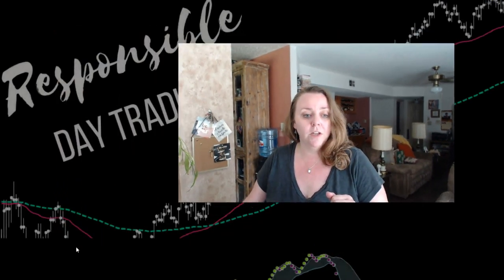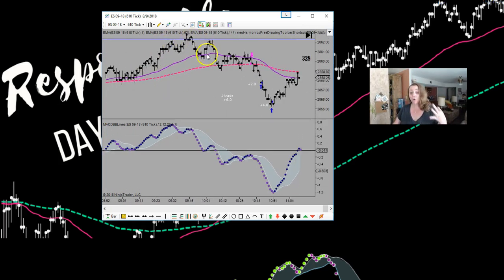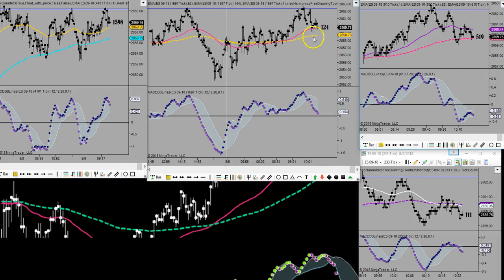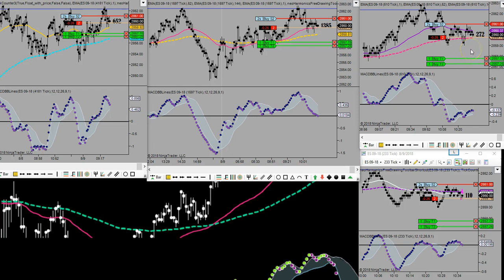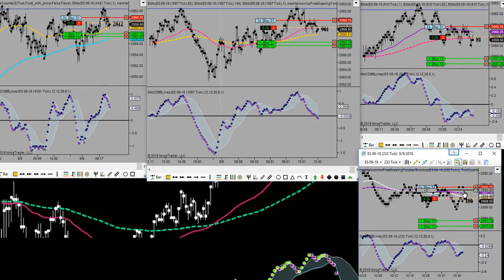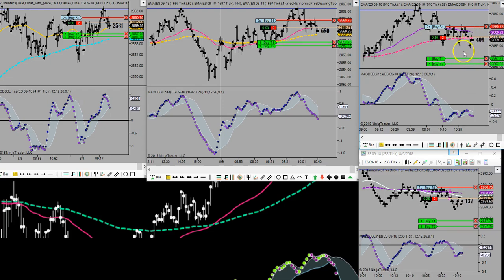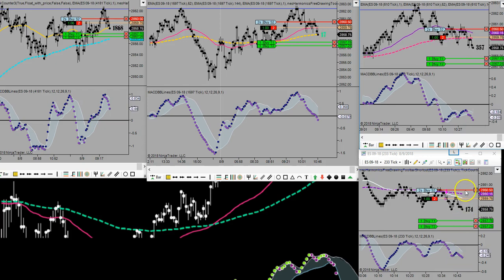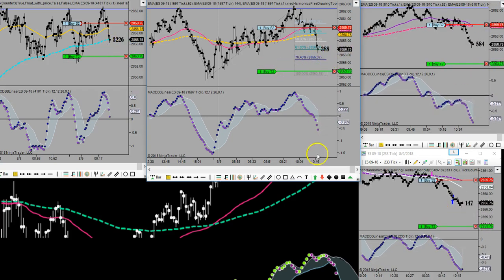Switching Things Up While Laying it Down a Bit About Stops and Risk! 1 Trade +6 points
In today's video-- I've made things a wee bit different, so don't expect to have the usual video out of me.  This is one you're really going to like!  Just a raw rundown of what I see and how I see it!  There are tips to your stop that you won't want to miss-- ESPECIALLY if you're struggling with where the risk "should go".

I've talked with many a-traders along the way and learning this piece of information is a complete game changer!  Knowing where the risk should go and WHY it should go there makes a HUGE amount of difference as to WHEN you take the trade. Just one step further in the right direction my friends!

I really do hope you like the new spin I put on the video today!!  Much love and profits wonderful peeps!

Futures and Options trading have large potential rewards, but also large potential risk. You must be aware of the risks and be willing to accept them in order to invest in the futures and options markets. Don't trade with money you can't afford to lose. This is neither a solicitation nor an offer to Buy/Sell futures or options. No representation is being made that any account will or is likely to achieve profits or losses similar to those discussed on the VIDEO or WEBSITE. the past performance of any trading system or methodology is not necessarily indicative of future results. NO REPRESENTATION IS BEING MADE THAT ANY ACCOUNT WILL OR IS LIKELY TO ACHIEVE SIMILAR PROFITS DEPICTED IN ANY PRESENTATION OR PERFORMANCE REPORT.